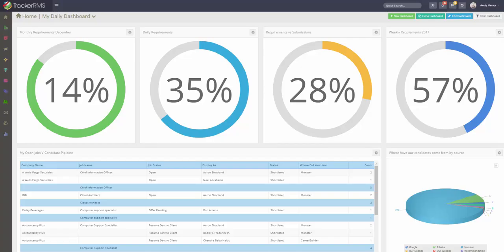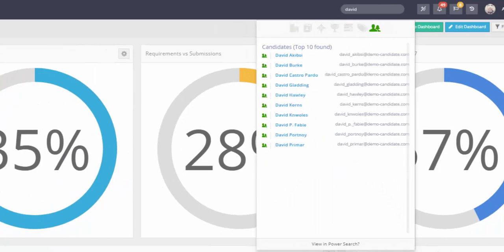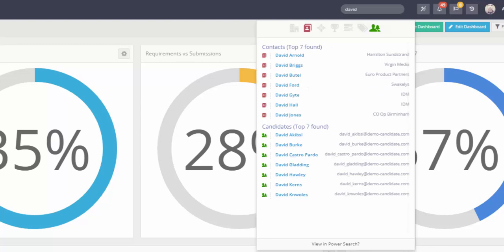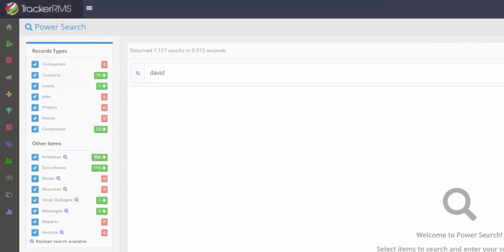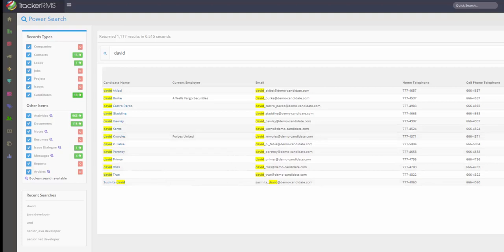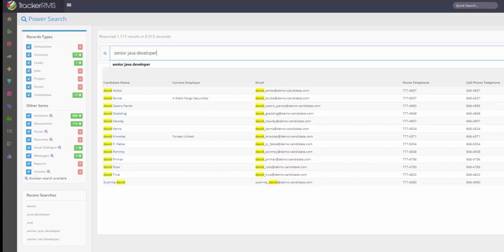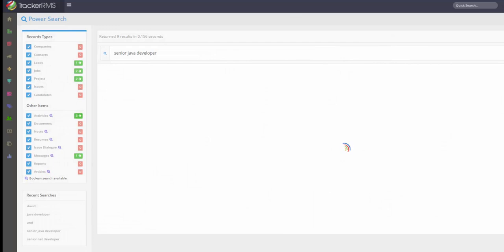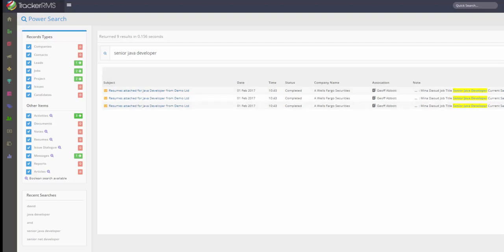TrackerRMS Evolution - Episode 2 - Meet Power Search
Here is a quick video on our new and exciting Power Search. I also wanted to confirm some points around the new version.